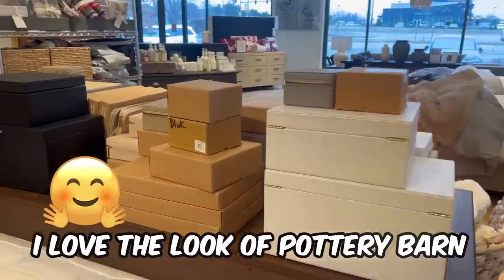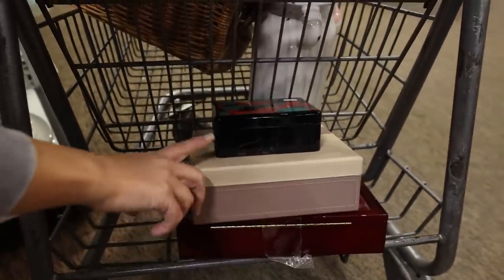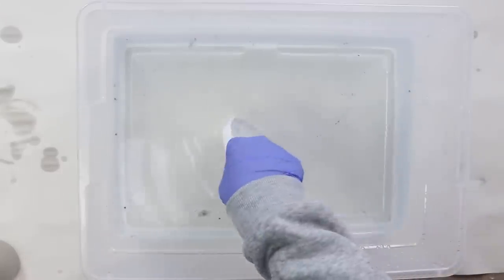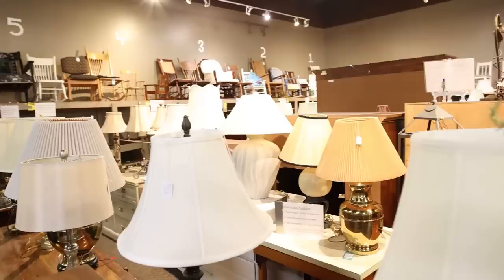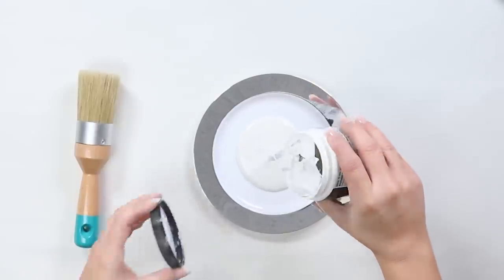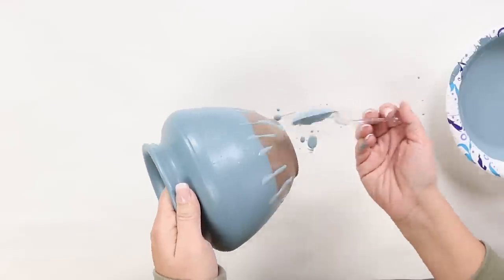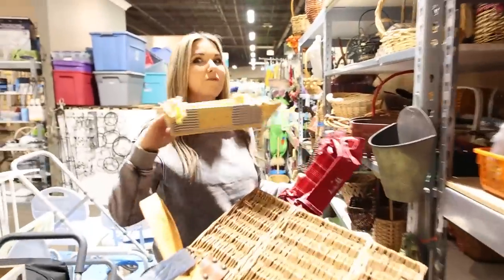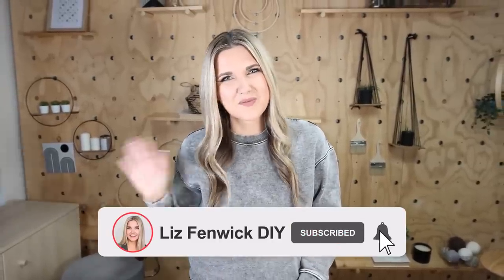Let's DIY Thrifted Decor To Look Like Pottery Barn!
Get the Pottery Barn look for less with this DIY tutorial using thrift store items! In this video, we show you how to recreate Pottery Barn inspired decor with creative and budget-friendly ideas  using items from thrift stores to get the look you want.

Products Seen In Video:
My Sweatshirt
My Joggers
My Shoes
My Earrings
Foam Brushes
Wire Cutters
My Glue Gun
Glue Sticks
My Scissors
Paint Brushes

WRITE ME!